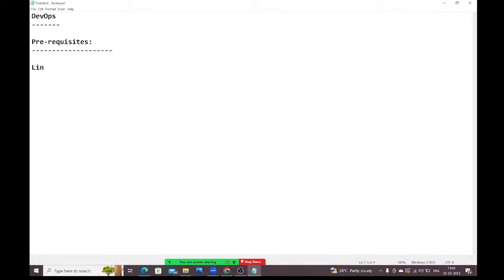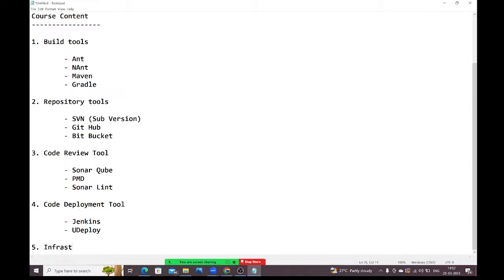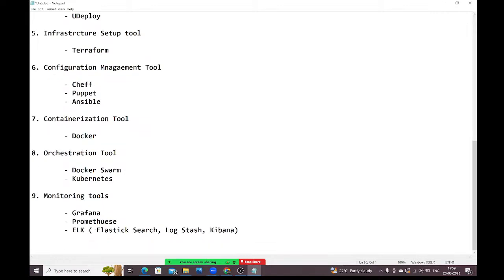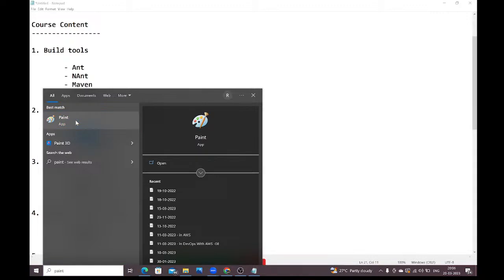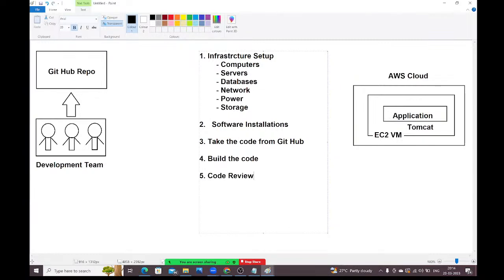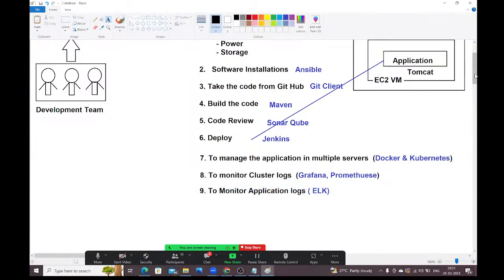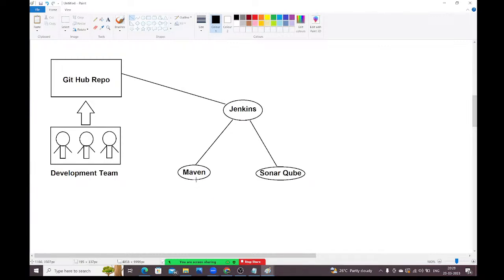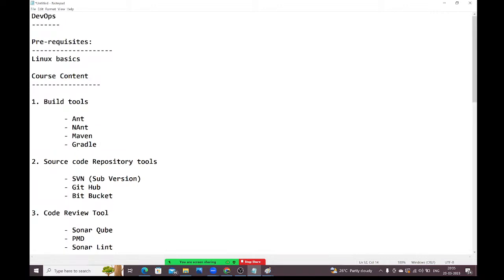DevOps By Mr. Raju | Online Training | Demo Session - 51| Srini IT